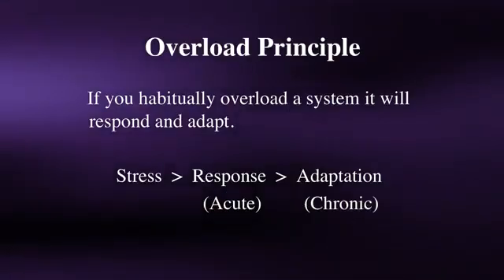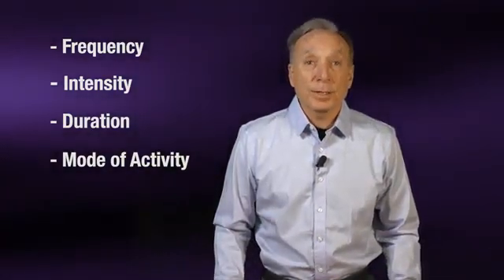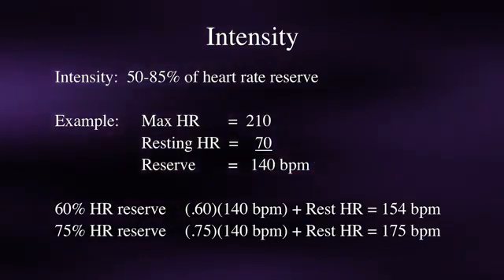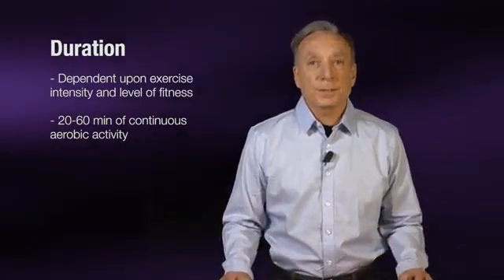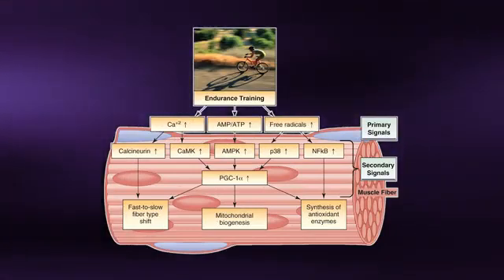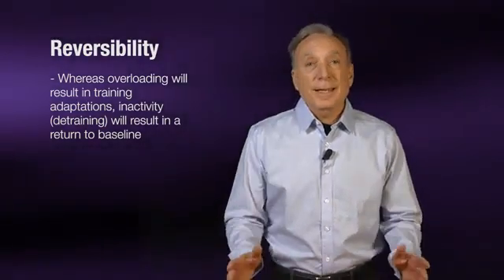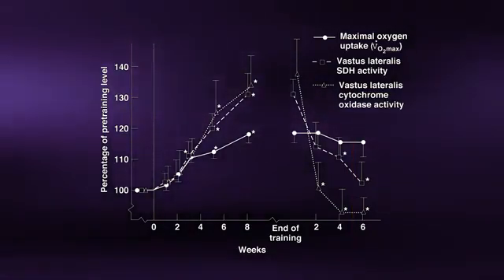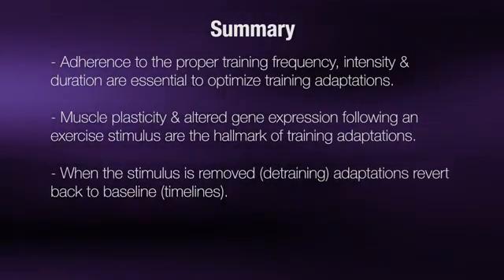16. Adaptations to Endurance Training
Exercise for Fitness & Performance